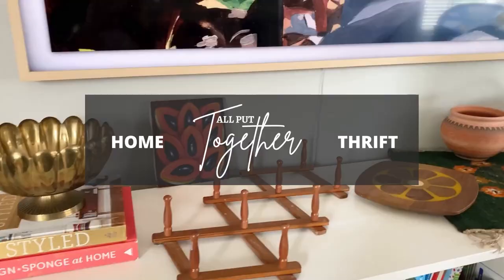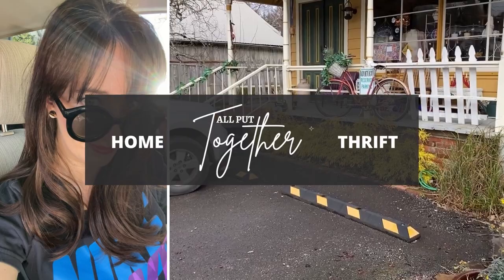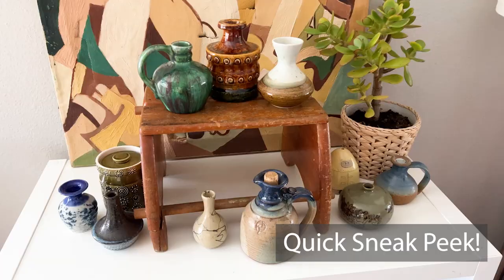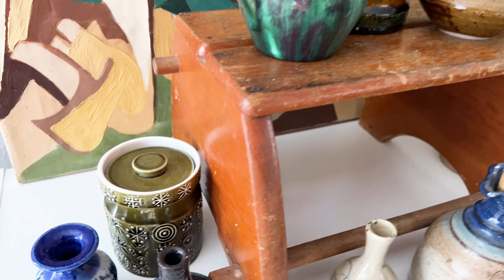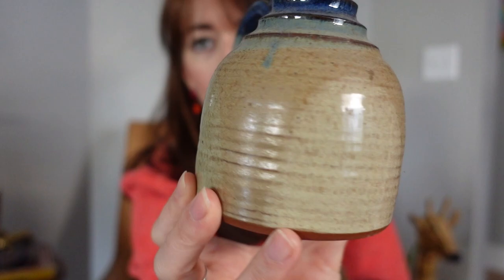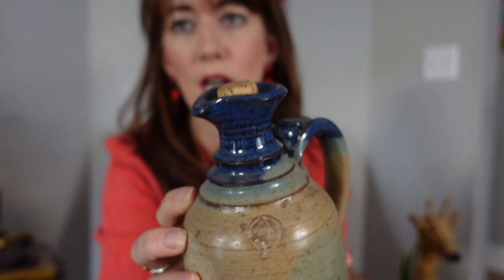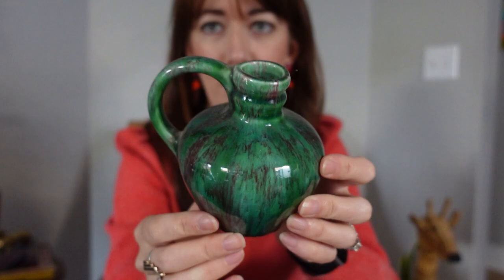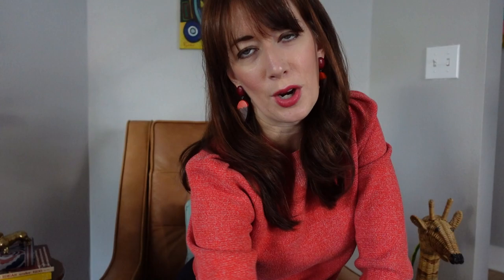HUGE Estate Sale Haul | Part 1 | Vintage Home Decor Reseller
In today's video, I'm sharing some of the amazing finds I scored at an Estate Sale. This vintage haul was so big that I had to split the video into two parts! I found art, pottery, embroidery, brass and more. And the best part, everything was priced to MOVE. I can't wait to show you all the amazing vintage decor items I found and let you know what I plan to sell in my Etsy shop (links to items mentioned below).

The other big news is that a reseller friend of mine invited me to sell some items in his vintage shop! I'll have a full video on this soon, but the shop is called Tiny Brambles (follow - @tinybramblesshop) and is located in downtown Portland (SW Morrison between 9th and 10th, across from City Target). Right now the store is open Fri-Sun 11-6pm, with more hours as we get closer to the holidays. :)

+ Pottery and other items will be added daily! Feel free to message me if you're interested in anything not listed.

+ Etsy Vintage Shop
+ Etsy Printable Art Shop

+ Sony ZV-1
+ iPhone 13

+ Mixkit.com - Beautiful Dream by Diego Nava